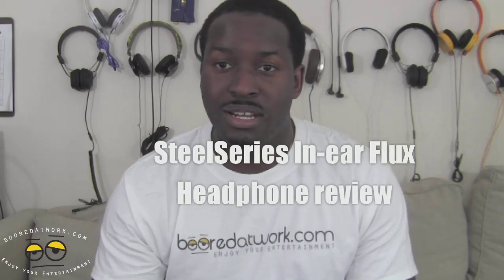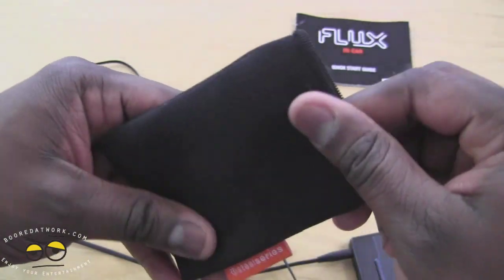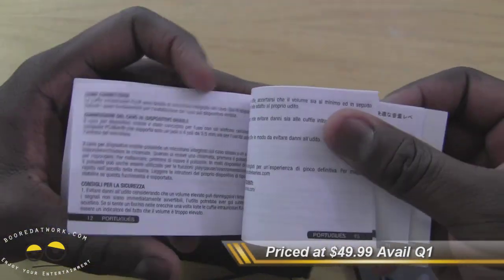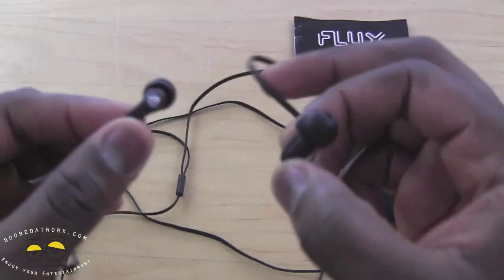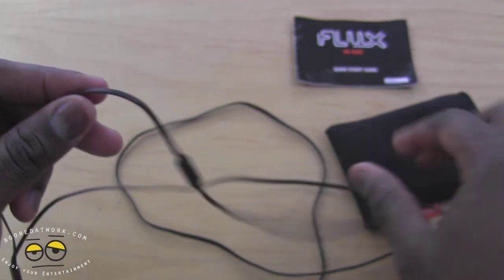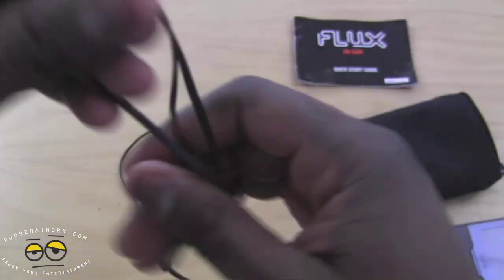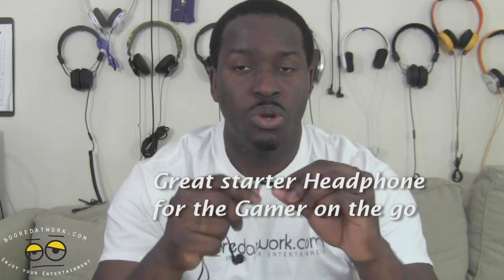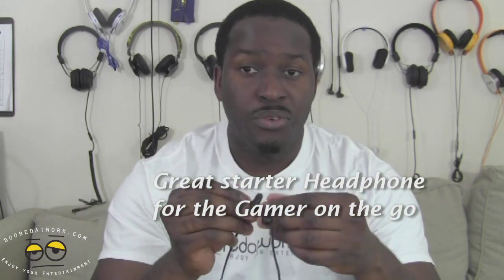SteelSeries In-ear Flux Headphones Review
The SteelSreies In-ear Flux are a great entry level gaming in ear headset for the mobile gamer. Featuring balanced armature driver technology, the Flux In-ear headset is the most accurate headset SteelSeries has ever produced. Experience a new dimension in your favorite games, music and movies, thanks to the highly detailed soundscape of the finely-tuned balanced armature drivers.

The sound quality produced by these headphones are extraordinary. For headphones priced at $49.99 you don't except this level of detailed sound, with crisp clear tones. Solid mids and pitch clear highs. Audio fidelity wasn't spared in the creation of the in-ear Flux by SteelSereies.

Most headsets including all other headsets made by SteelSeries are made with what is called a dynamic driver. This is simply the speaker inside the headset that moves air to create sound.

The balanced armature driver requires no external air to produce sound. This means the driver can be made to be very small and it also means that it can be tuned very precisely. With this precise tuning the driver can recreate sound with an extreme level of accuracy providing an amazing audio experience in a very compact, comfortable design.

In terms of gaming the In-ear Flux handle the job well, giving you a clear feel of the game with great sound production. You can hear every aspect of the game. Plus the in-line mic does a very good job at picking up your voice for others to hear.  I full recommend the SteelSeries in-ear Flux not just for the budget gamer but as a great carry around set of headphones that handles music well as gaming excellently. It retails for $49.99 and will be available in Q1 of this year.